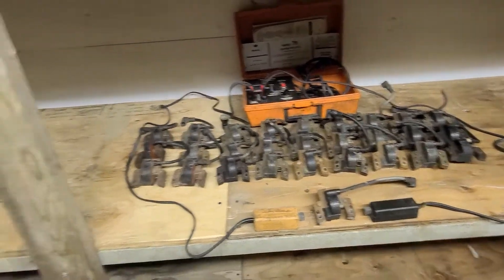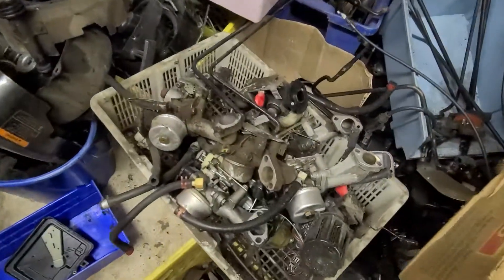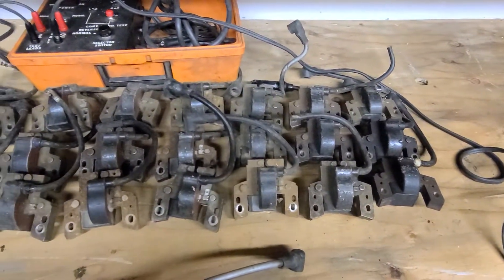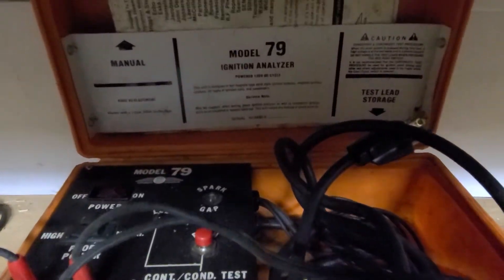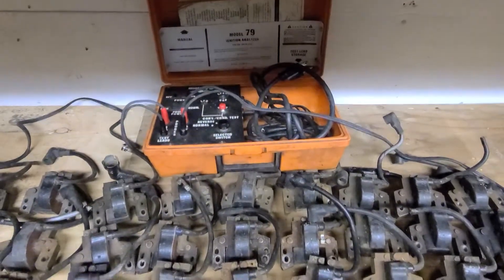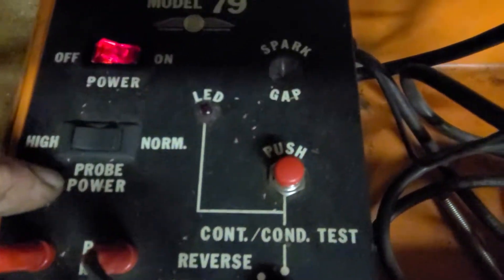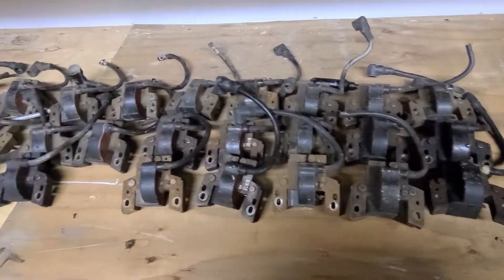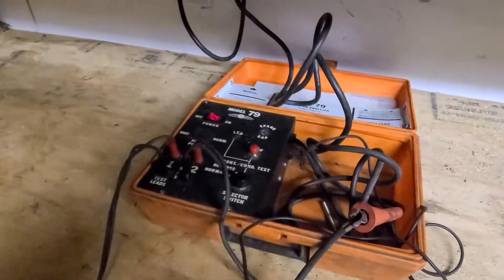Lawnmower Engine Ignition Coil Testing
Here is a quick look at how I like to test my lawnmower ignition coil. Wether it is a Briggs and Stratton, Tecumseh, Honda, Kohler, John Deere, Husqvarna, Toro or any other brand of engine ignition coil, this test seems to work the best for me.

This setup also works well with 2 stroke ignition coils such as found in the chainsaw, blower, weed eater by Stihl, Echo, Toro, Homelite, Ryobi, Craftsman, and many many more. I don't know if this is the best "how to test a ignition coil" video that is out there but this method has worked 100% of the time for me.